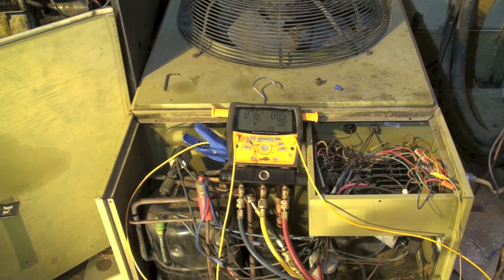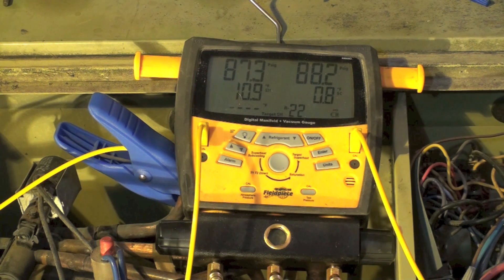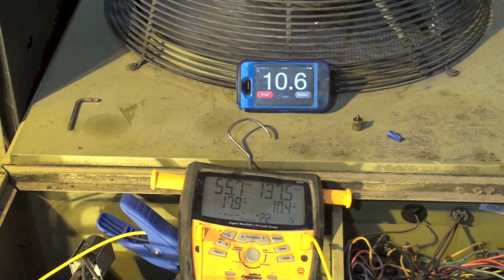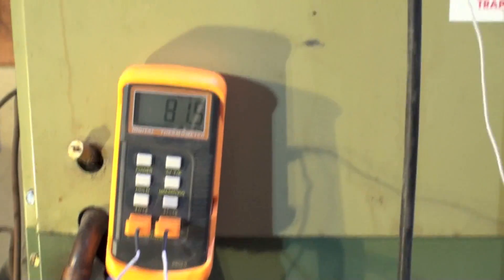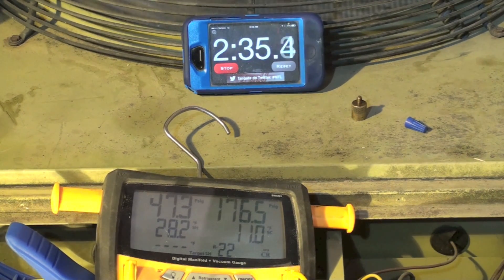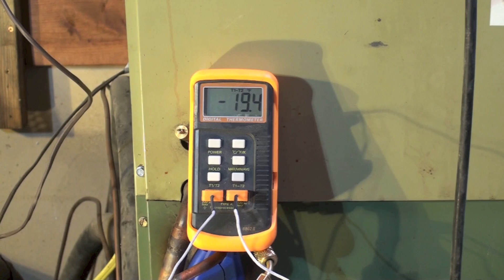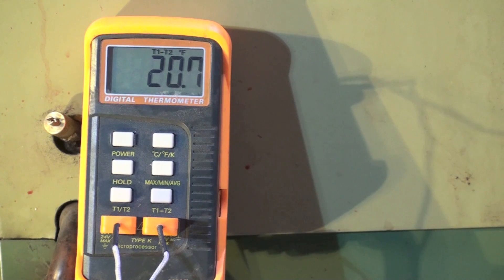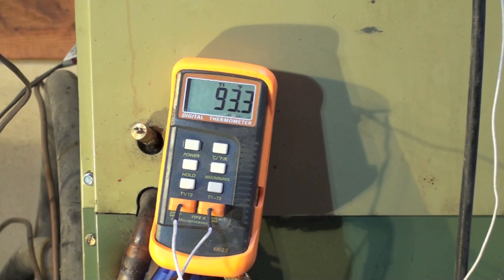How long does it take for the heat pump to be efficient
This one looks at the time it takes for the heat pump to build up its efficiency upon cycling on.  This video is part of the heating and cooling series of training videos made to accompany my websites to pass on what I have learned in many years of service and repair. If you have suggestions or comments they are welcome.